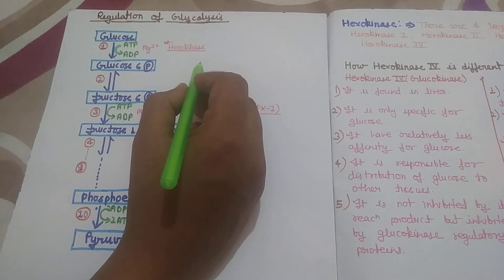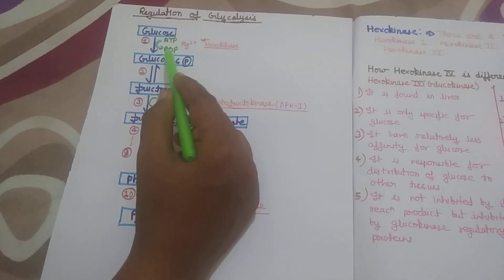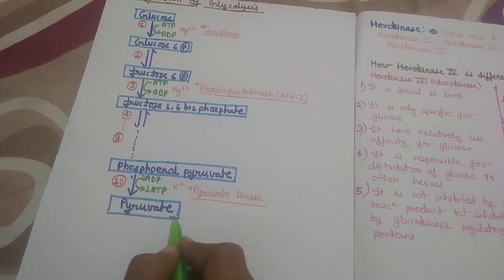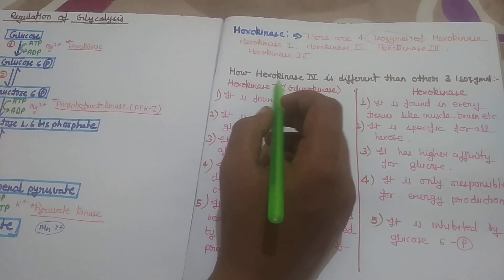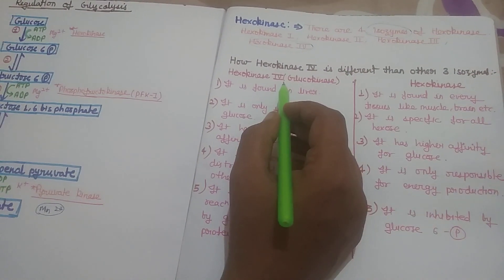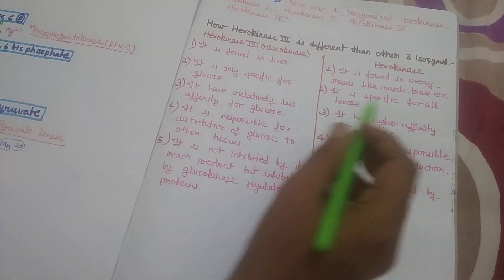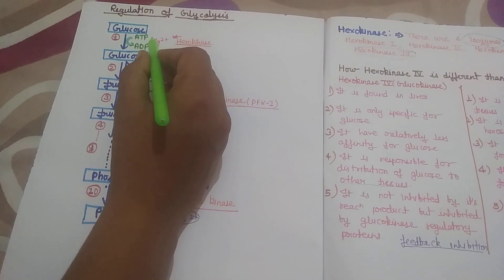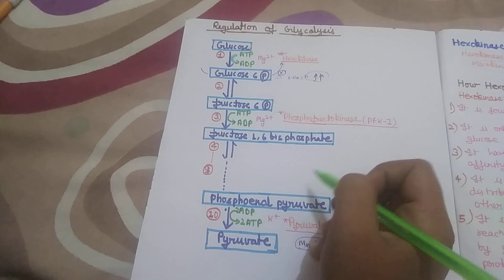REGULATION OF GLYCOLYSIS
Bioenergetics & metabolism